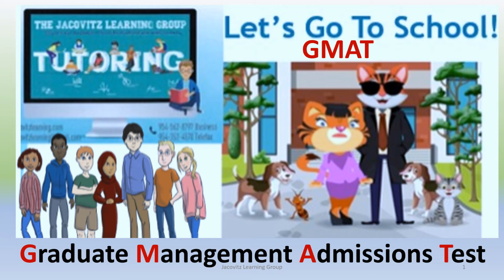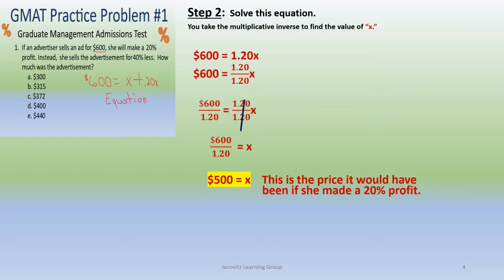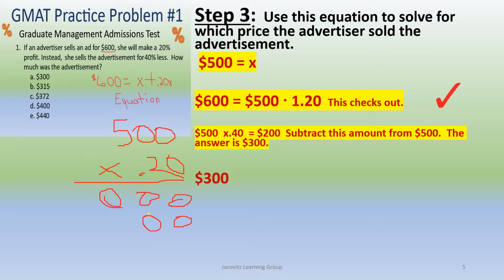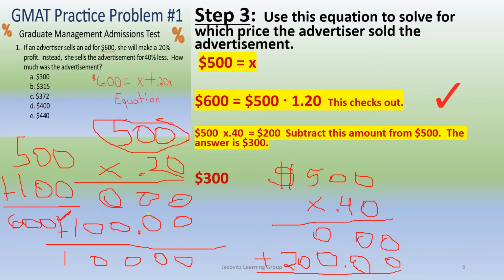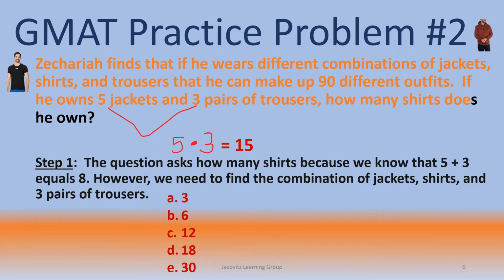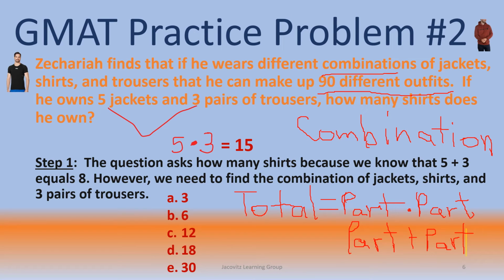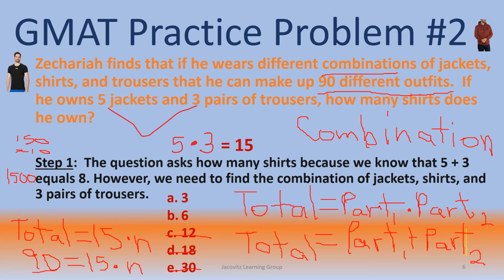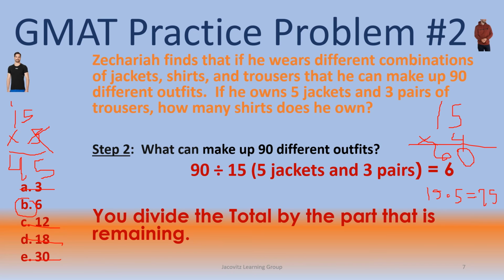Math GRE GMAT for Adults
There are two questions for the GRE and for the GMAT.  The GRE is the Graduate Record Examination and the GMAT is the Graduate Managers Admissions Test.  One problem uses a combination and the other problem is on potential costs.